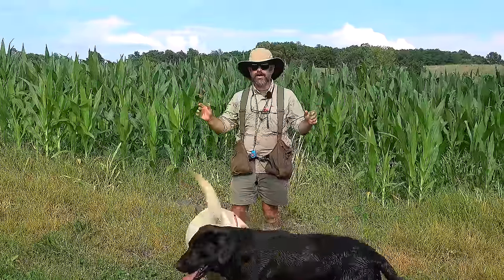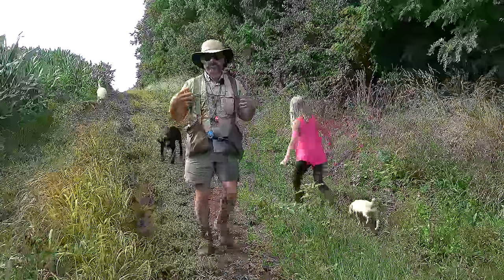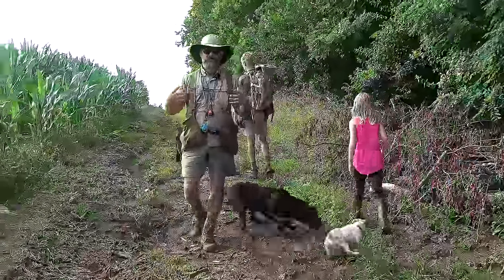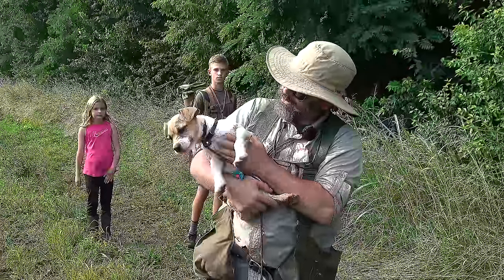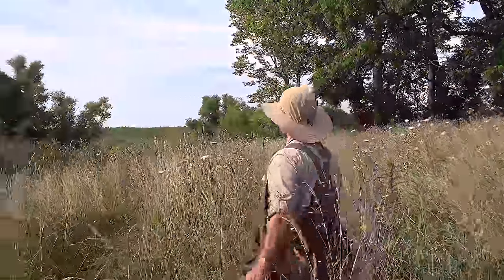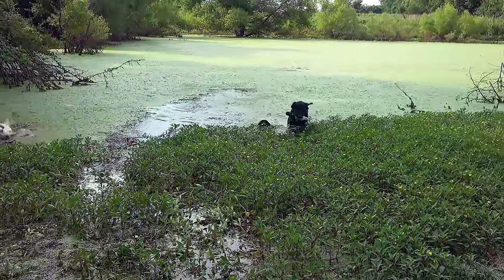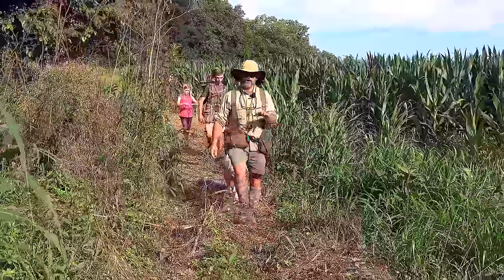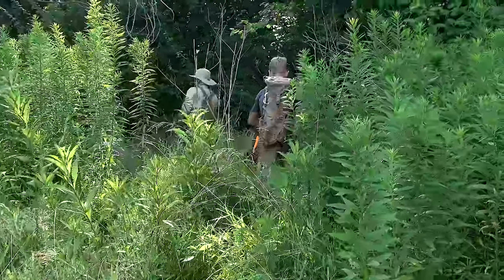Labrador Retriever Training | Uncle Stonnie Takes The Pups On A Fun Dog Training Adventure!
Today Uncle Stonnie and the crew are taking three Labrador Retrievers and a Jack Russell Terrier on an awesome dog training adventure! In this episode we talk about dog body composition, retrieving, socialization, retrieving and how to keep Jack Russell Terrier puppies safe when hiking.

Labrador Retriever Training should be fun and exciting for everyone involved. As Uncle Stonnie always says, get out, get moving, and be interesting. If you will do those three things, dog training success is just around the corner!